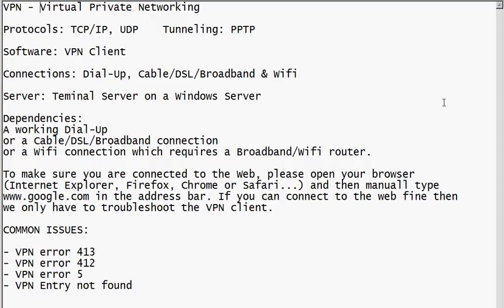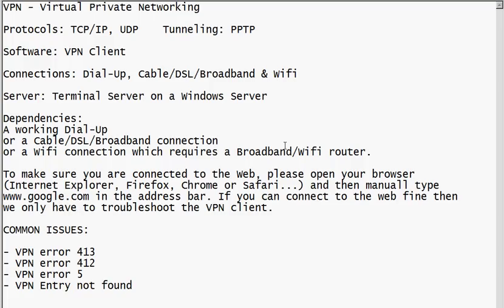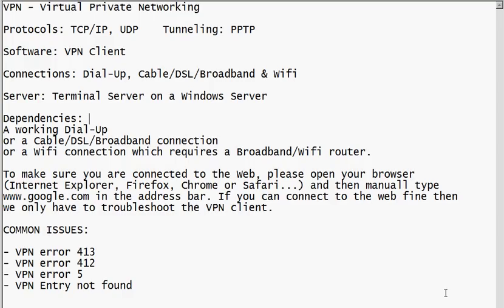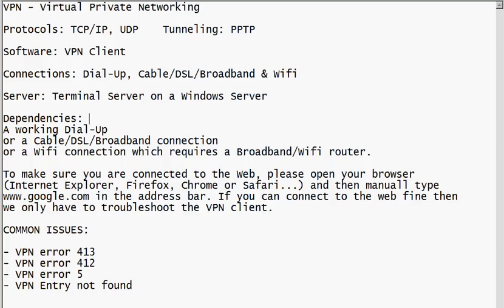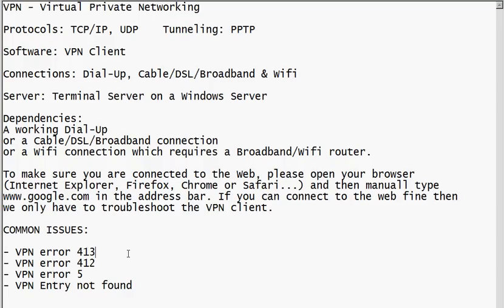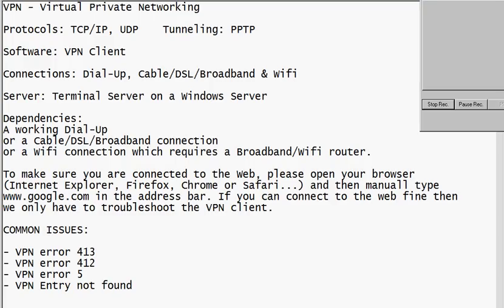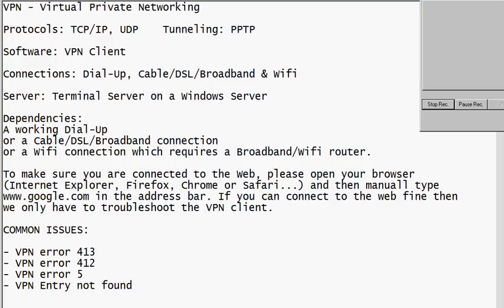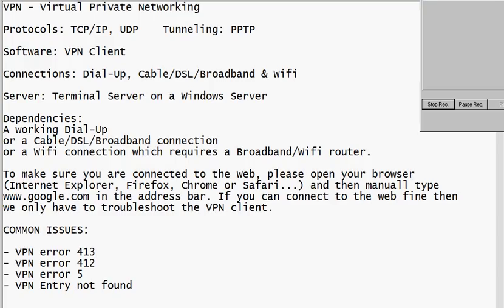VPN Basic Troubleshooting (Client Side)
VPN Basic Troubleshooting
VPN - Virtual Private Networking

Protocols: TCP/IP, UDP  ---  Tunneling: PPTP  Software: VPN Client
Connections: Dial-Up, Cable/DSL/Broadband & Wifi

Server: Terminal Server on a Windows Server

Dependencies: A working Dial-Up or a Cable/DSL/Broadband connection
or a Wifi connection which requires a Broadband/Wifi router.

To make sure you are connected to the Web, please open your browser
(Internet Explorer, Firefox, Chrome or Safari...) and then manually type
in the address bar. If you can connect to the web fine then
we only have to troubleshoot the VPN client.

COMMON ISSUES: - No Internet, VPN error 413, VPN error 412
- VPN error 5 & VPN Entry not found